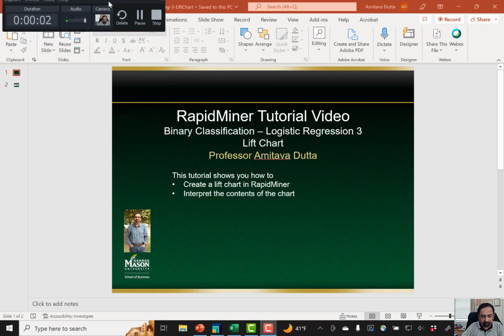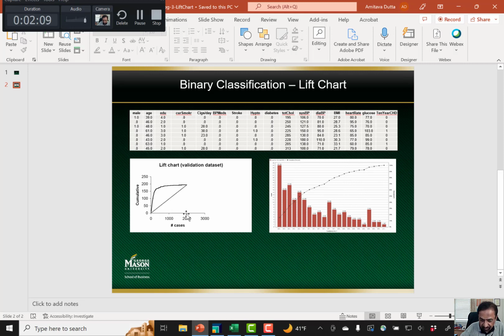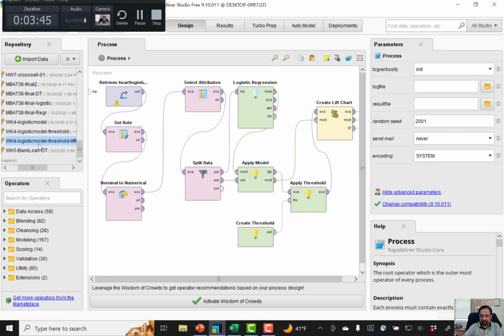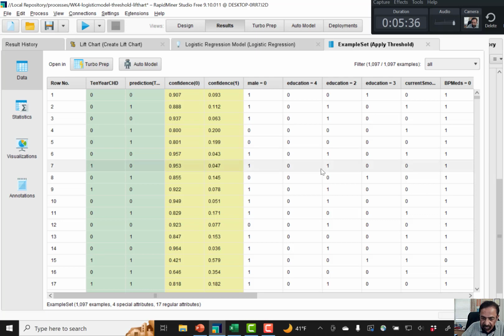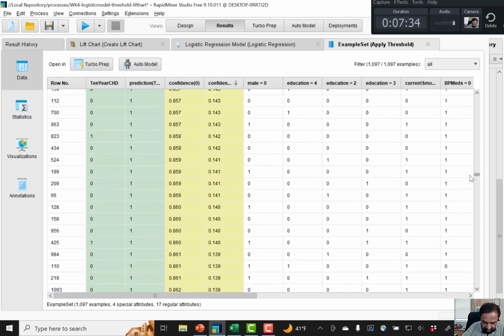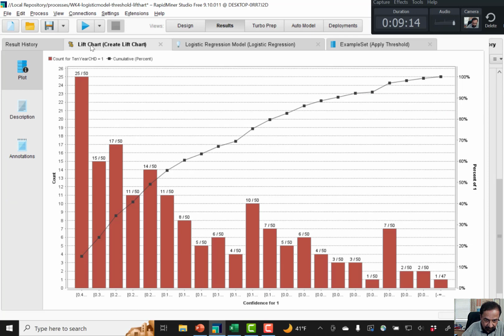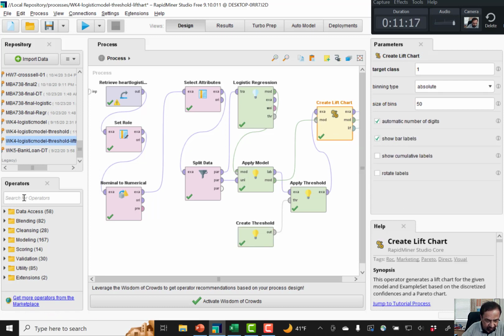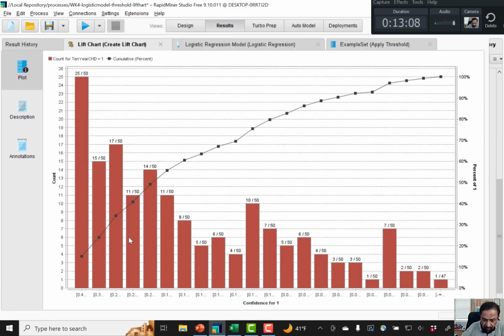MBA738 LREG LiftChart